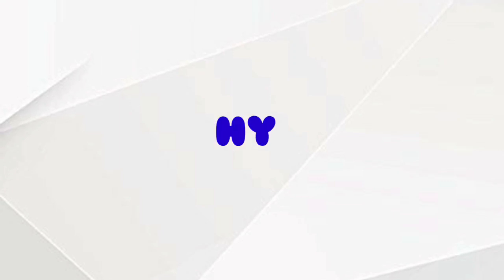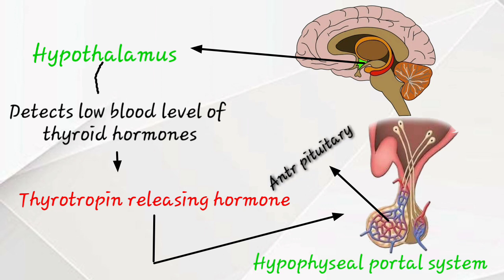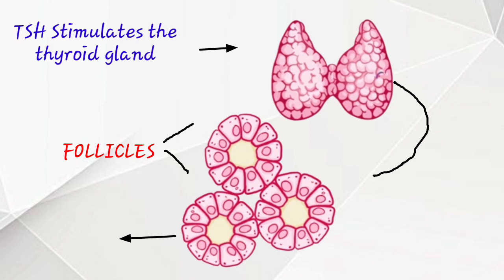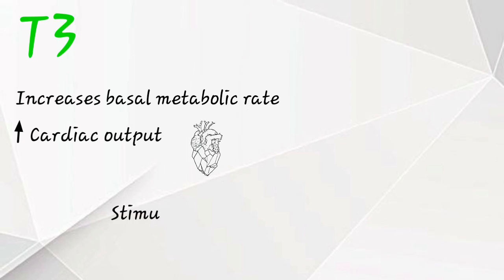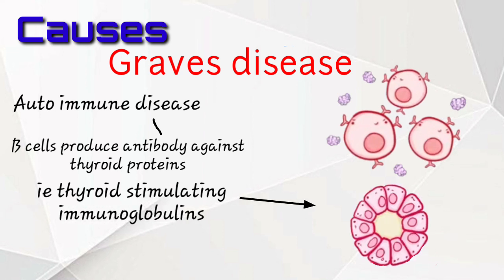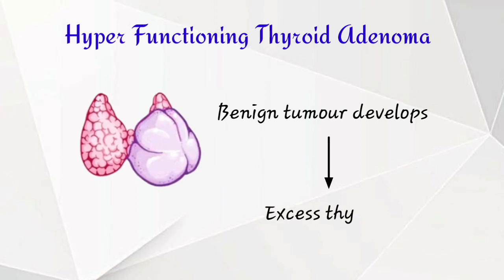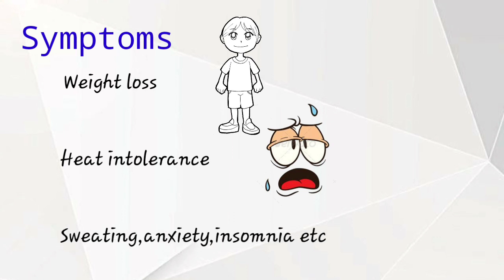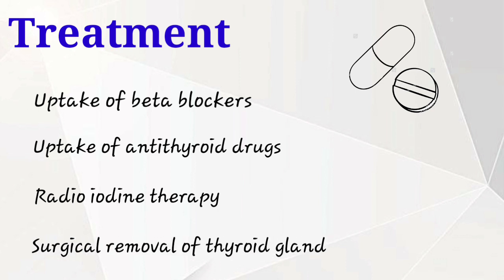HYPERTHYROIDISM || MALAYALAM DESCRIPTION || PATHOLOGY || CAUSE || SYMPTOMS || DIAGNOSIS ||TREATMENT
Capsule description of Hyperthyroidism.